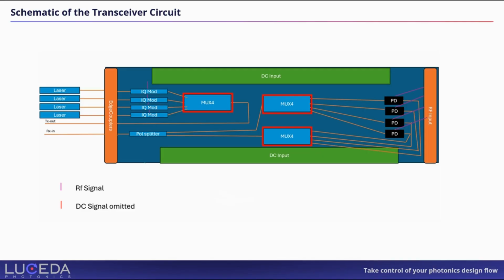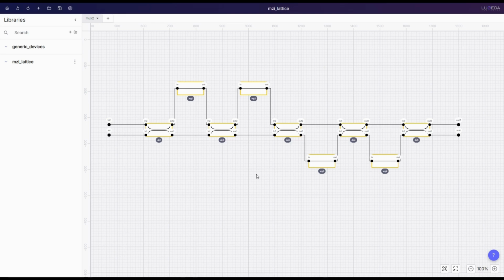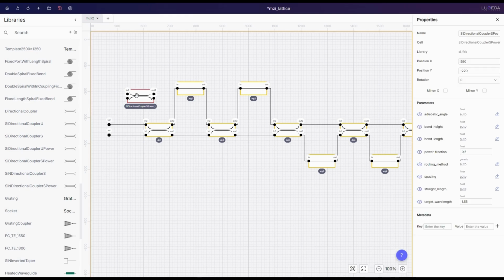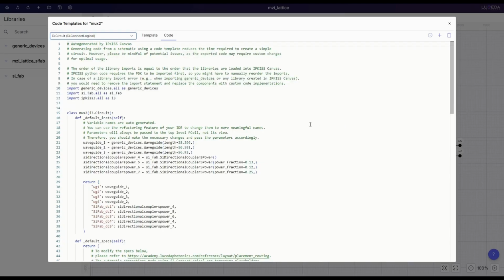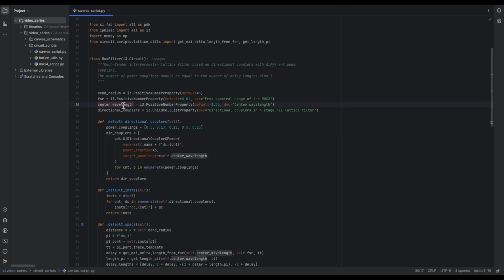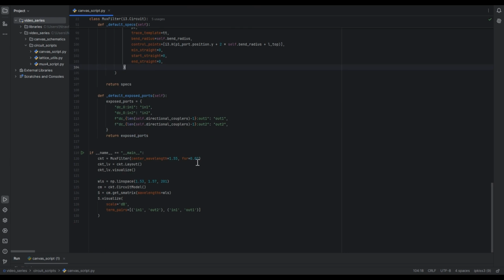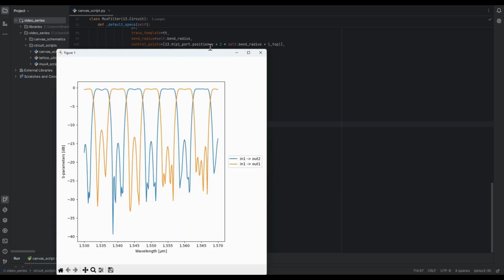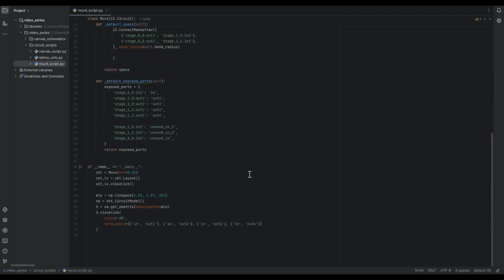Parametric Circuit Design in Luceda IPKISS - Using code to create a reconfigurable MUX4 circuit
In this tutorial, we demonstrate how to implement a four-channel multiplexer (MUX4) using MZI lattice filters in Luceda IPKISS. Watch the video and discover:
• Schematic Capture - Combining two-channel filters to create a four-channel mux.
• Generating IPKISS Code - Creating a parametric, flexible circuit design.
• Finetuning - Adding the free spectral range (FSR) parameter to regenerate the design.
• Generating Layout and Simulation - Parametrically generating the layout and the circuit’s transmission spectrum.